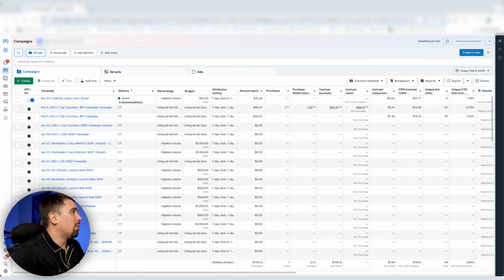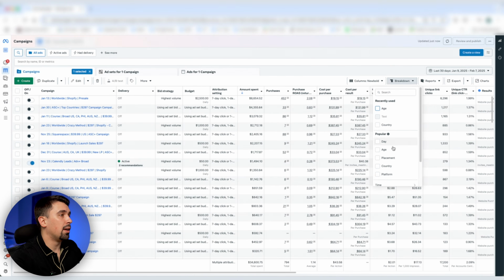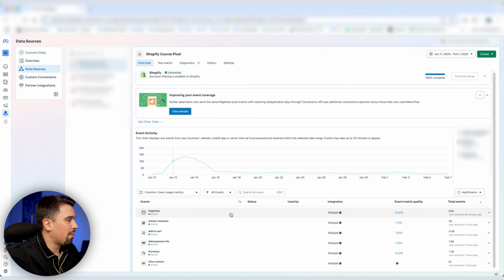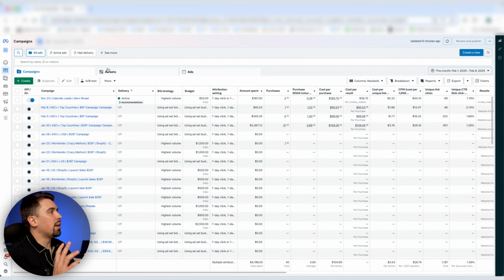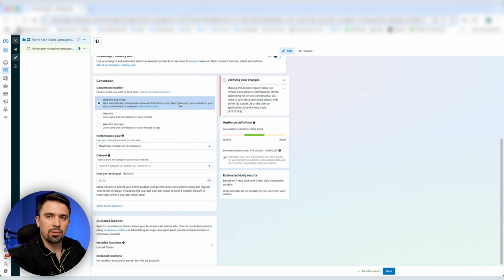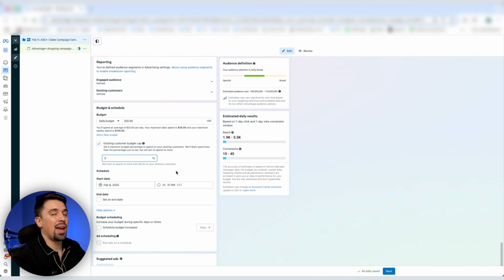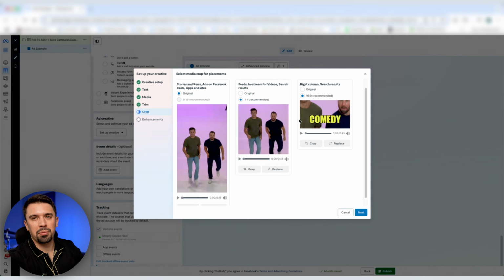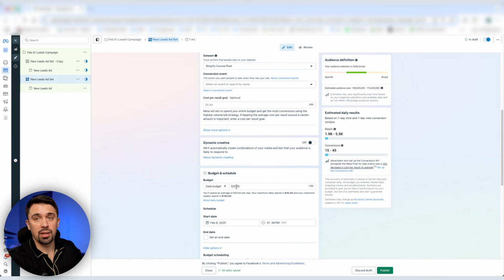50-Minute Meta Ads Crash Course (2025)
Michael gives you a tour around the Meta Ads manager and teaches you what you need to know to profitably run ads on Meta.

0:00 - Intro & About your instructor
0:30 - What we will cover
1:23 - Tour of the Meta Ads Manager
8:52 - About the Meta Pixel & Conversions API
16:19 - How Meta Ads Optimize
20:06 - Setting up a Advantage Shopping Campaign (ASC+)
38:35 - Lead Gen on Meta Ads
44:09 - Meta Ads Best Practices
48:10 - Join our Meta Ads community!

In this video we discuss Meta Ads 101, beginner meta ads course, how to run meta ads, learn how to run meta ads, meta ads for beginners, how the meta ads pixel works, how to optimize meta ads, meta ads best practices for beginners, meta ads metrics and more.